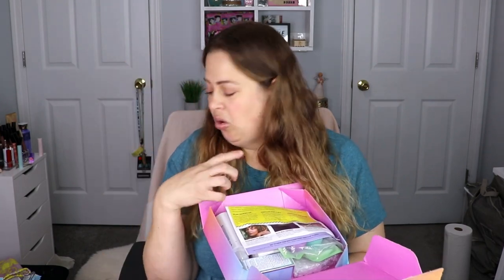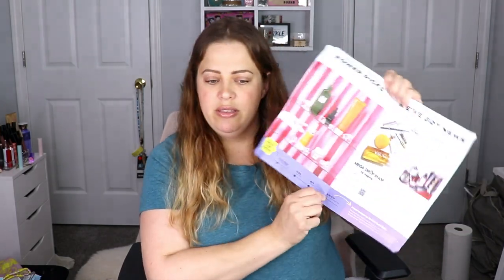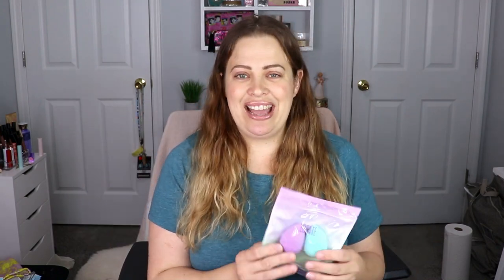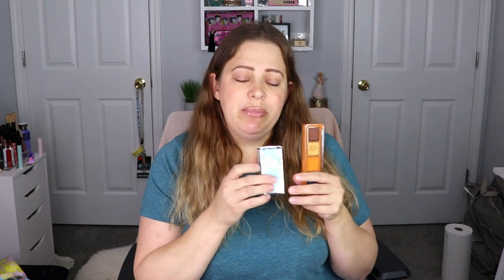Boxycharm July Unboxing 2023